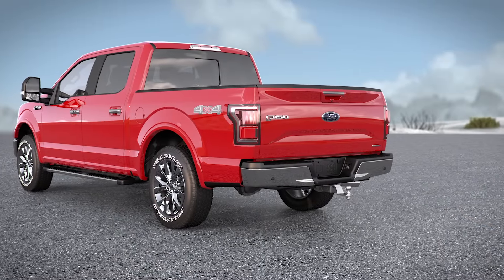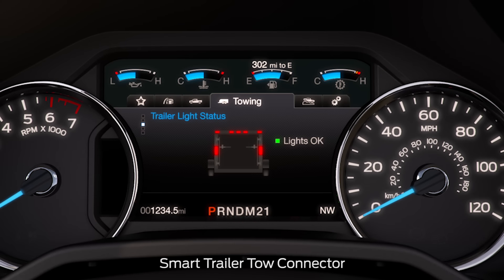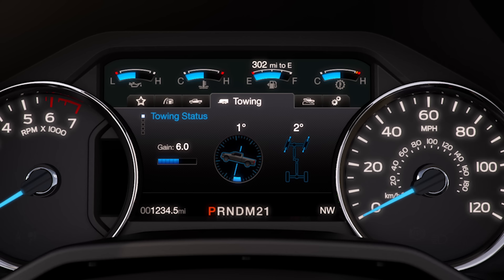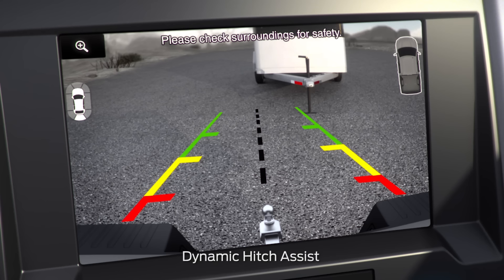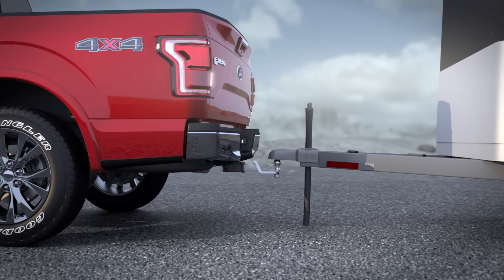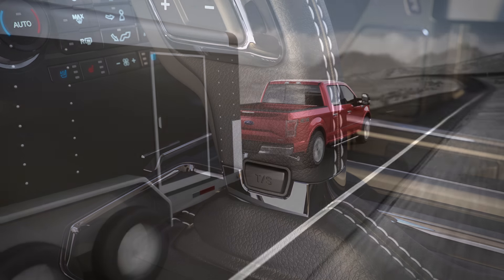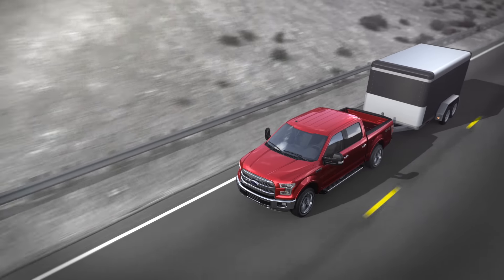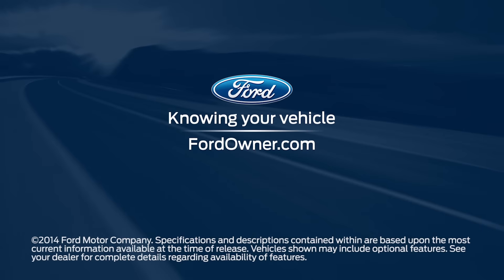F-150 Towing | Ford How-To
This video will explain some of the towing features on your vehicle that can assist you in connecting and towing a trailer.